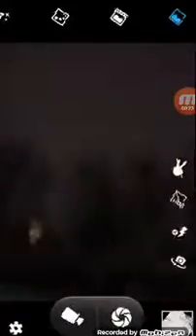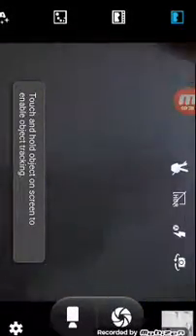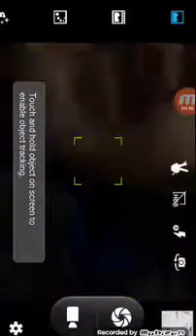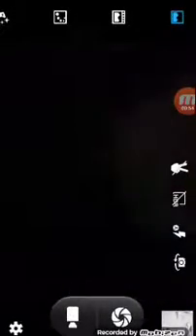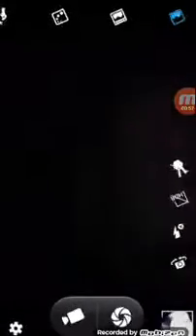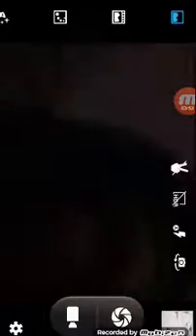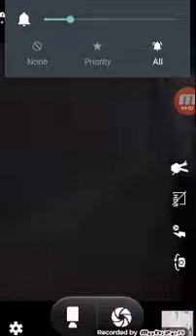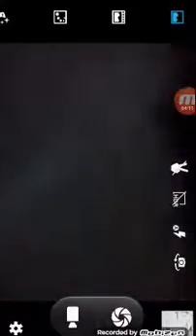March 28, 2017